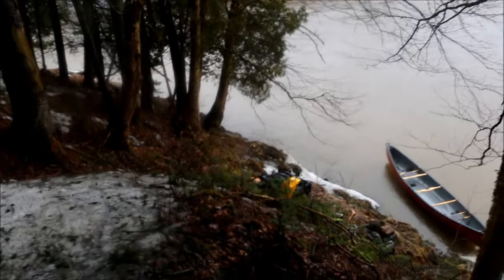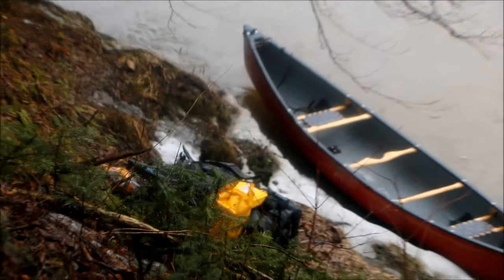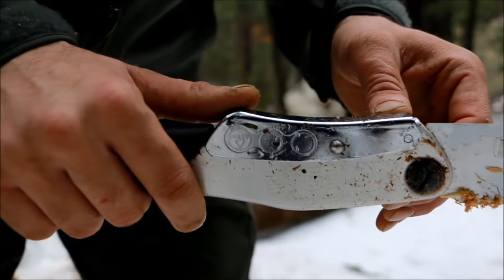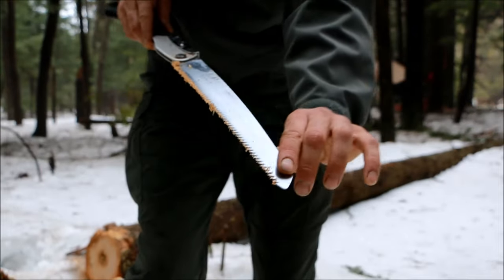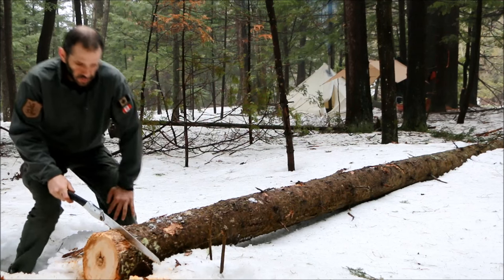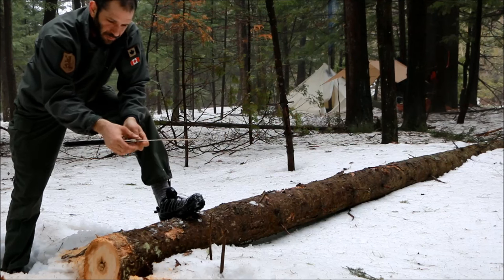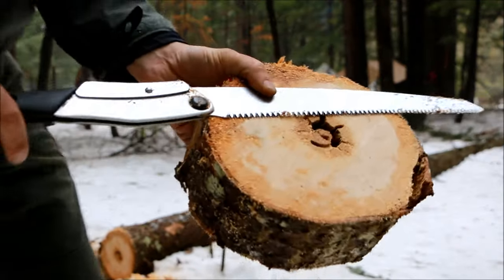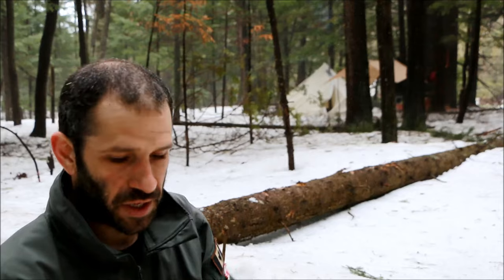SPRING BUSHCRAFT CANOE CAMPING